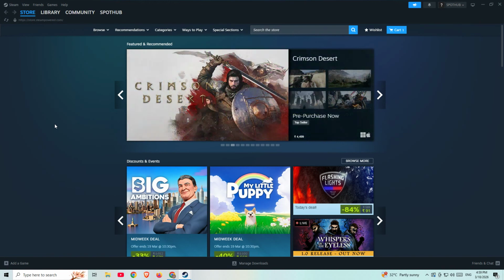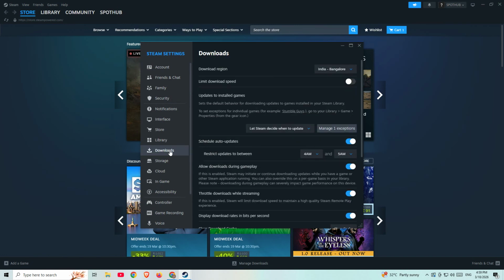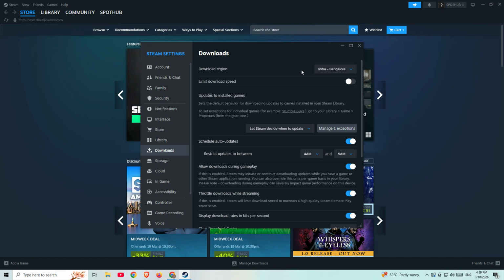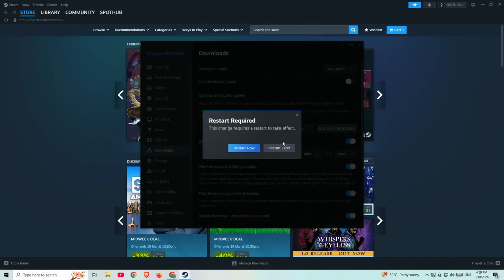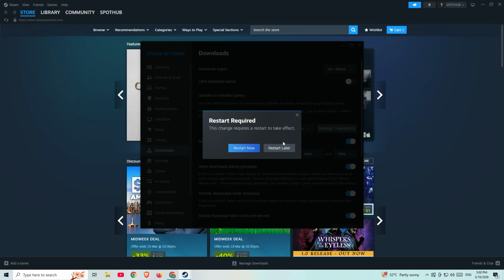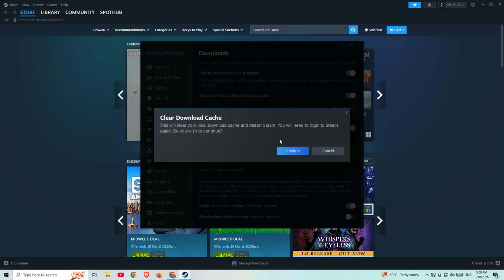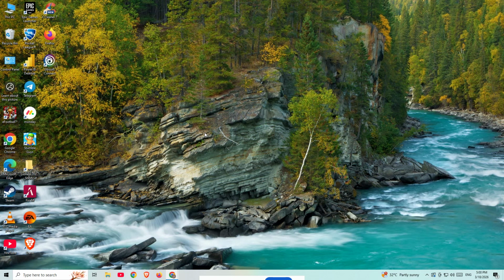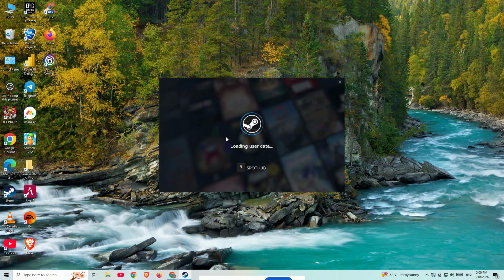Fix Steam Error 87 (2026 Easy Guide)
Learn how to fix Steam error 87 by changing the download region and clearing the download cache.
Follow this quick Steam troubleshooting guide to refresh your settings and restart Steam safely.

Timestamps
0:00 Intro
0:19 Open Steam and go to Settings
0:41 Open Downloads settings
1:00 Change Download Region
1:23 Clear Download Cache
1:49 Restart Steam and test the fix
2:11 Extra tips and outro